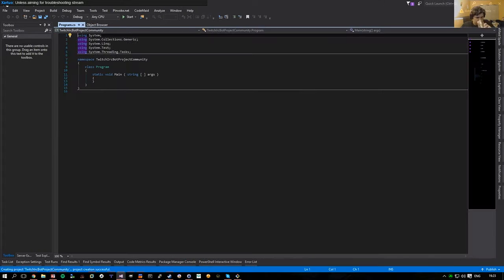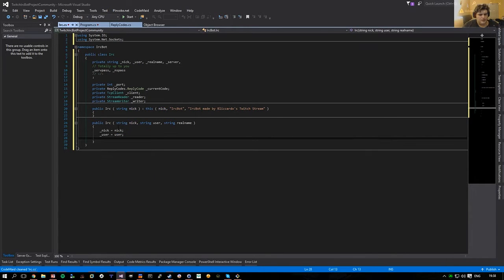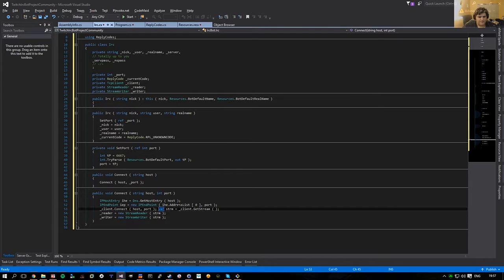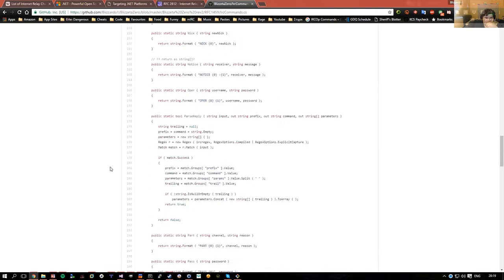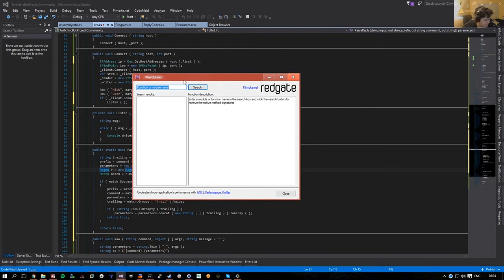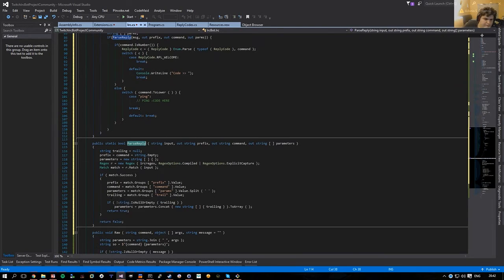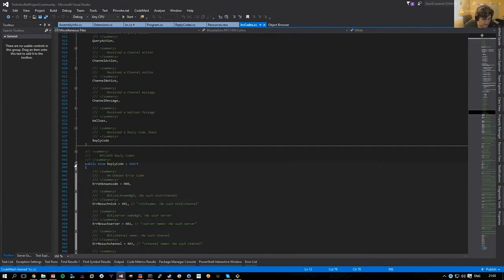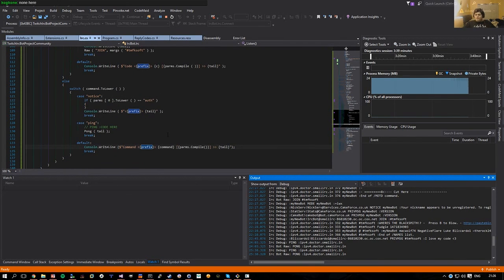Making an IRC Bot in C#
In this video, we create a bot written in the C# Programming language. Those of you who cannot read a supersonic speeds, the code in this video is available on my Github page!

**UPDATE** As an old video, my experience was not that great with video editing, and that includes mic adjustment. I apologize for sounding muffled against the background music. ~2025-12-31